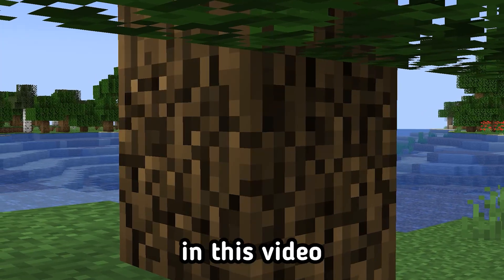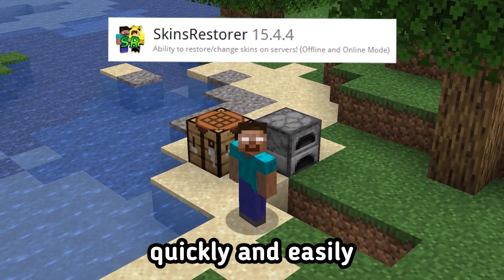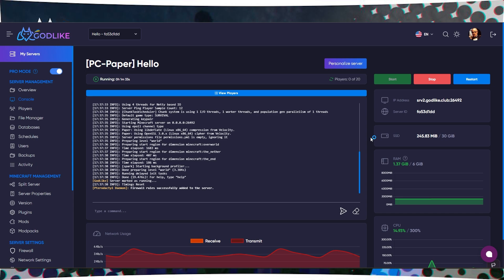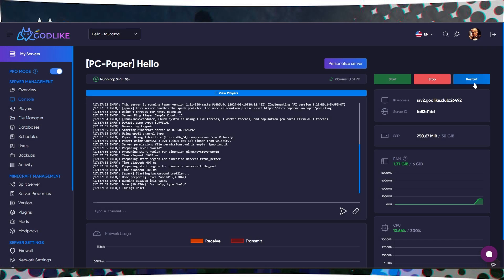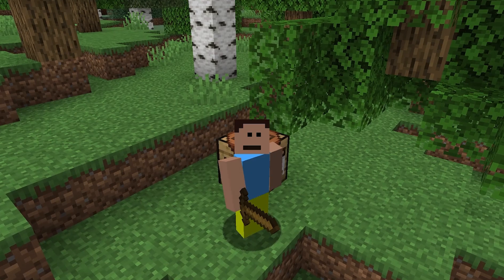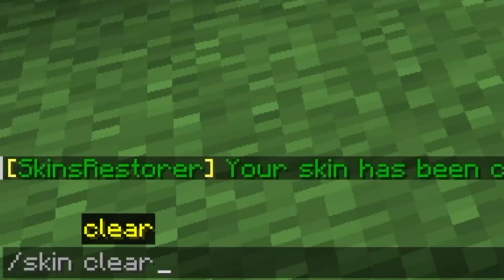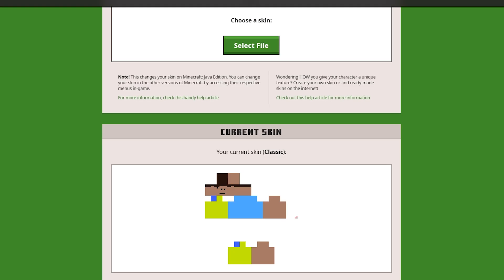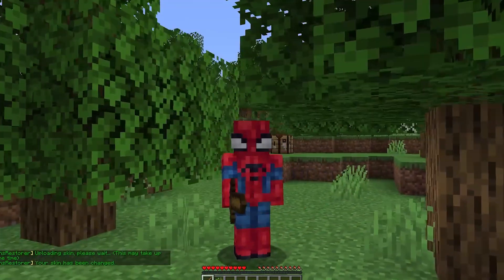How to change skins on a Minecraft Server? (Plugin SkinsRestorer)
Why Choose Godlike.Host?
🎮 Gamers: Build a lag-free multiplayer server.
👨‍💻 Developers: Test and run your custom game mods.
🤝 Communities: Create a hub for your friends or group.
Timestamps:
00:00 - Intro
00:09 - Installing SkinRestorer Plugin
00:26 - Plugin Configuration
01:01 - Conclusion
In this video, you'll learn how to restore player skins on your cracked Minecraft server using the SkinRestorer plugin. I'll show you how to download, install the plugin into the plugins folder, and activate it by restarting your server. Licensed players will automatically get their skins, while non-licensed players can set their unique skins easily. This plugin will enhance your server's appearance and let every player enjoy their own custom look!